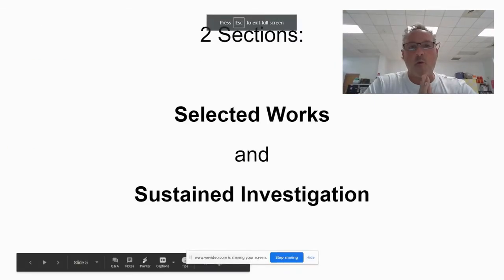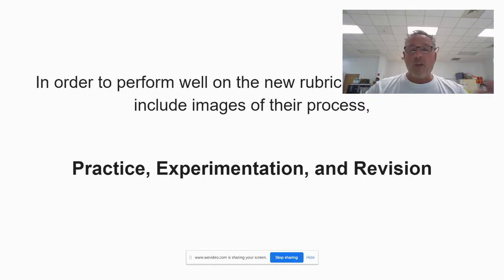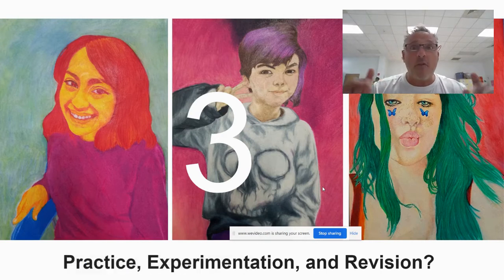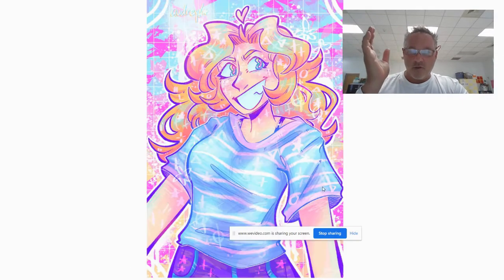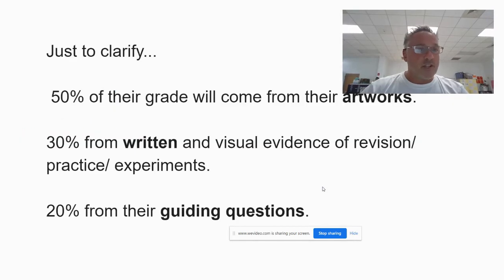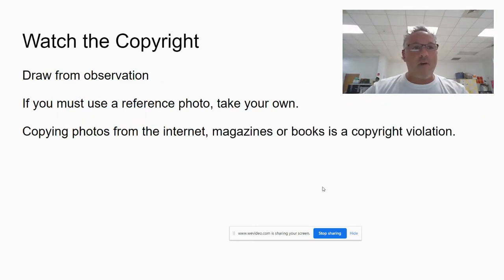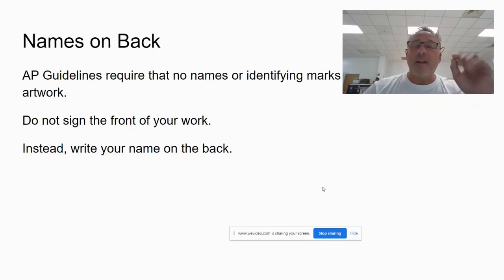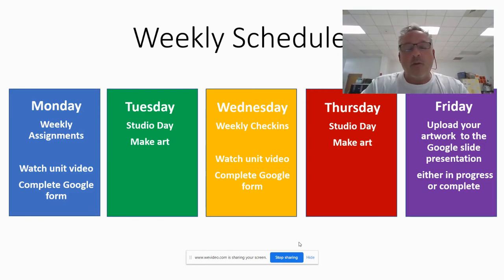AP Art: Getting Started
Day one, Getting Started video for AP studio 2D and 3D Art

and stuff and things ... but mostly stuff